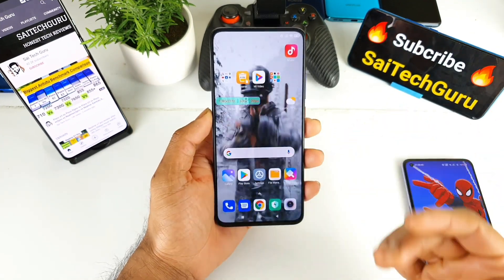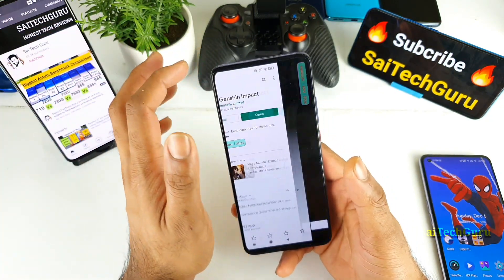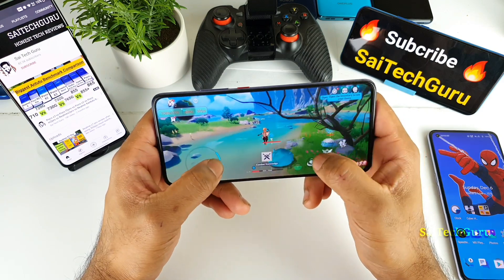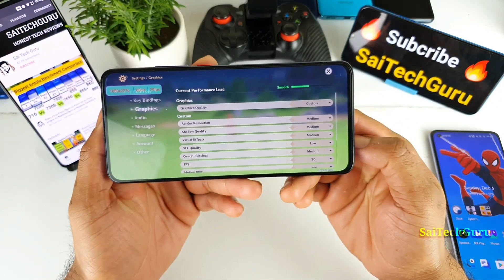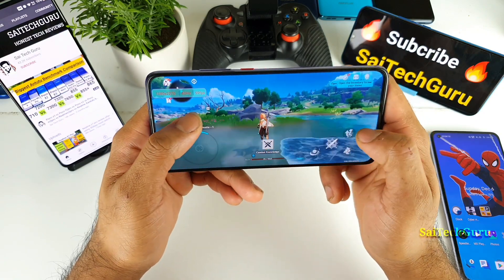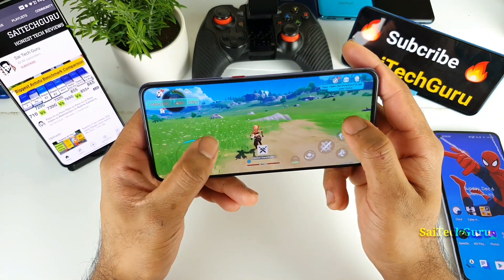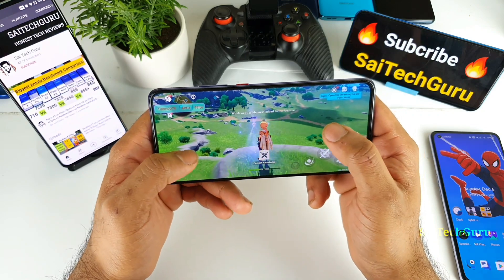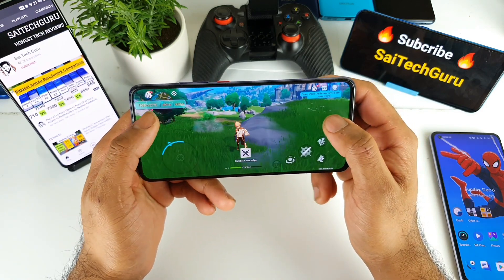Poco f2 pro genshin impact 60fps high graphics gameplay test